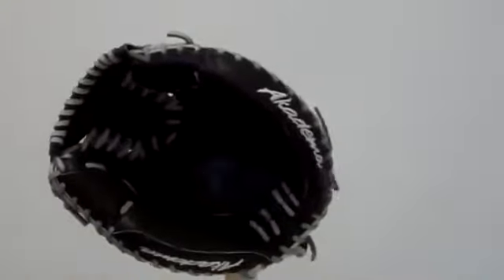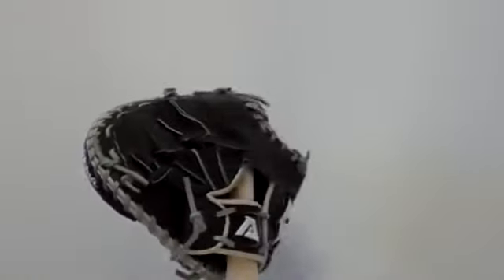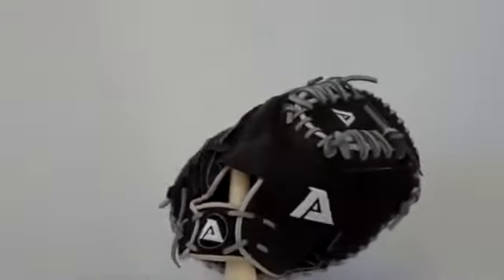Akadema Praying Mantis 33" Baseball Catcher's Mitt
Praying Mantis 33" with new patented Stress Wedge technology. Located between the index finger and thumb, the Praying Mantis offers shock absorbing protection for the hand against injury and sting when receiving the ball. The Praying Mantis also offers two additional Finger Hammocks, allowing the fingers to be firmly positioned and more secure in the glove.

Additional features include the Double-sided Slim Padding allowing for increased pocket size and easier ball retention. Uniquely designed shape allows the throwing hand easier access into the pocket, resulting in a quicker glove to hand transfer and faster times to second base. The Praying Mantis also features a Double Flexhinge which makes the glove snap closed on contact.

The latest glove series by Akadema uses Precision Kip leather that is 20% lighter and tighter grained than steerhide. The hides are harvested in Europe and tanned in Japan. The gloves are more pliable, easier to break in and have more tensile strength than our competitors glove line.

Product Item: APM41